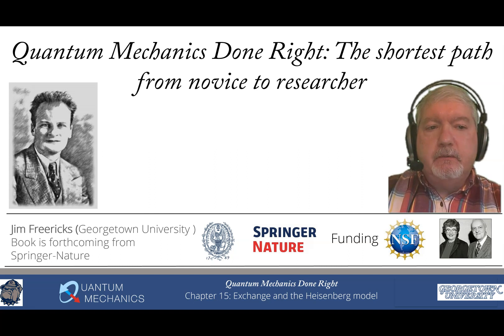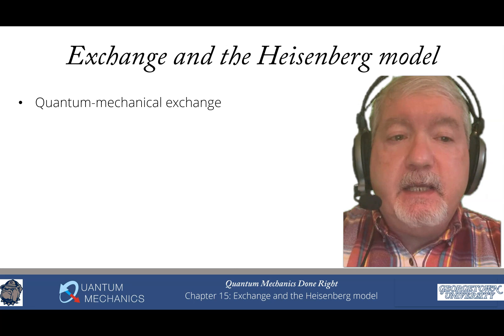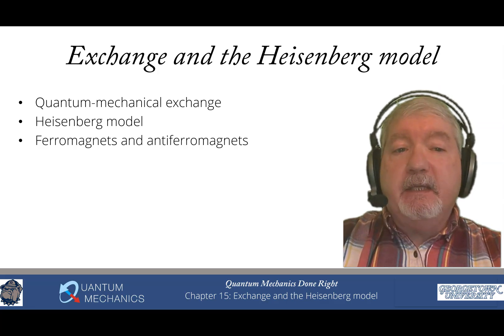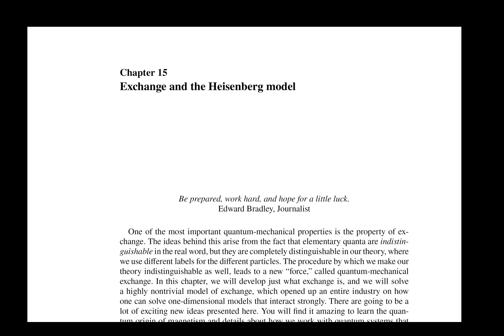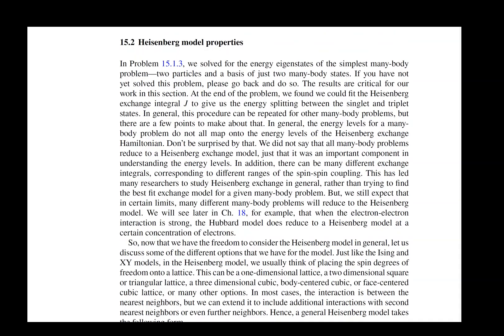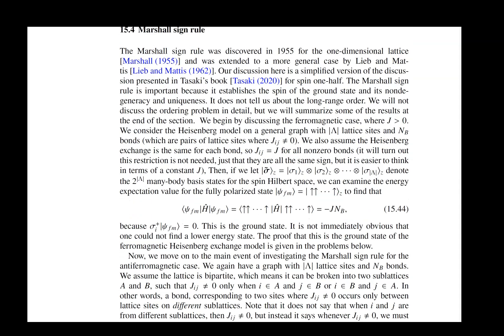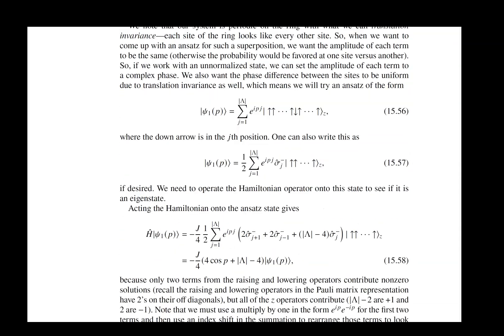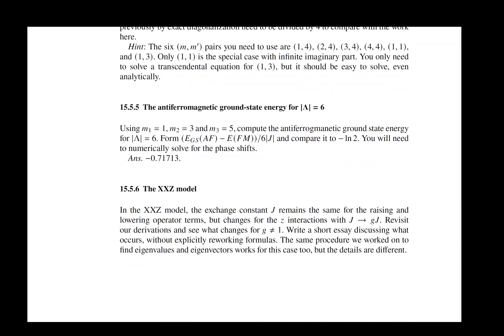Chapter 15: Exchange and the Heisenberg Model (Quantum Mechanics Done Right video 21)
This is the 21st video in a new playlist that covers the features in a new quantum mechanics textbook entitled "Quantum Mechanics Done Right: The shortest path from novice to researcher" which is forthcoming in 2025 by Springer. The book covers beginning to advanced quantum mechanics using math and physics no more complicated than what you learn in high school. A series of videos covering a number of features of the project and browsing through each chapter in the book makes up the playlist. Here, browse through chapter 15, Exchange and the Heisenberg Model, which is focused on showing how indistinguishability of quantum particles leads to the Heisenberg exchange Hamiltonian, which is a spin Hamiltonian similar to the Heisenberg and XY models, but now the spins interact in all three dimensions. We describe the ferromagnetic and antiferromagnetic cases, the Marshall sign rule for the antiferromagnetic case and how we can determine the spin of the ground state. We end with a discussion of the Bethe ansatz solution of the one-dimensional Heisenberg model.